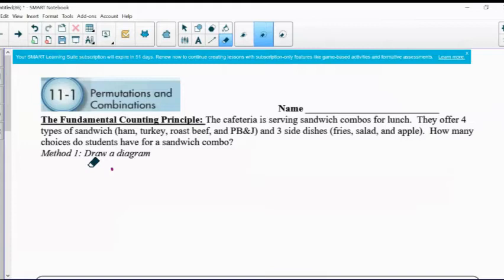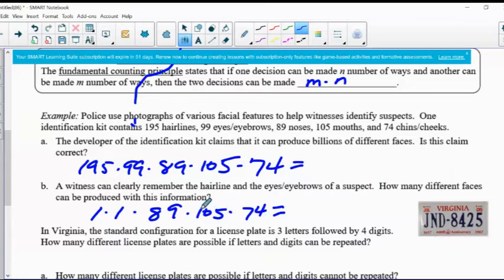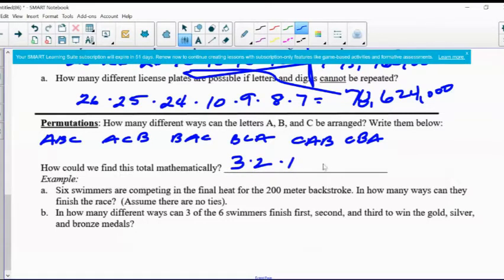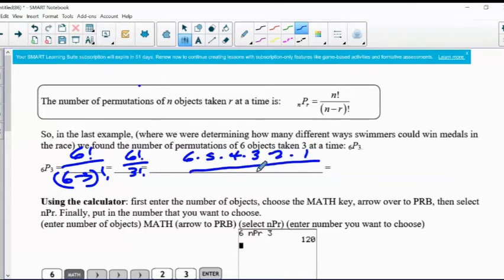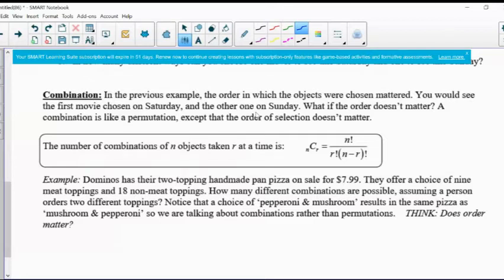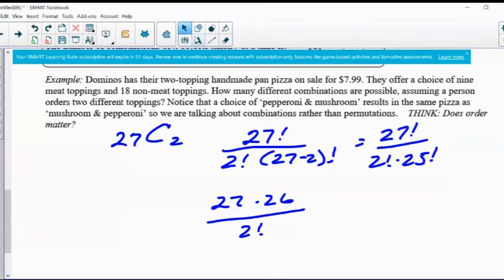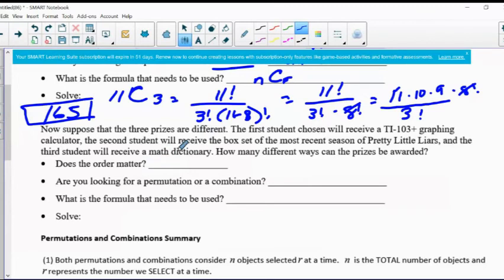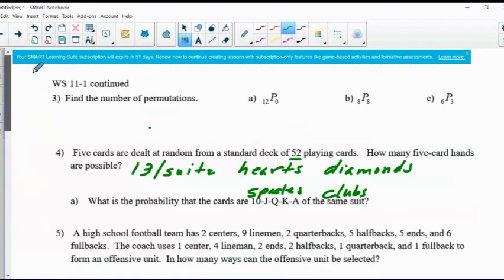Unit 9 Day 1 Notes - Permutations and Combination